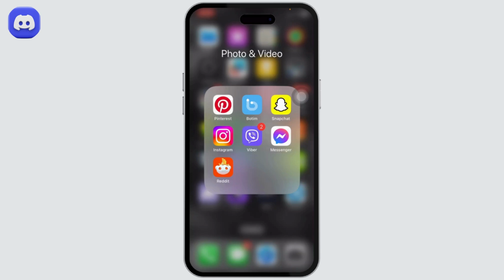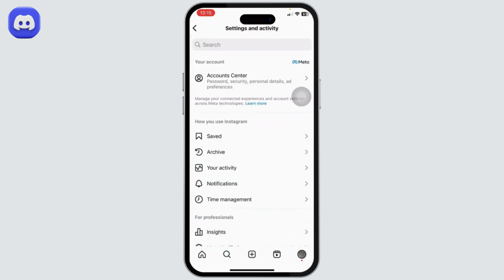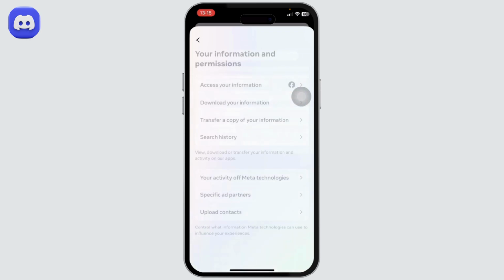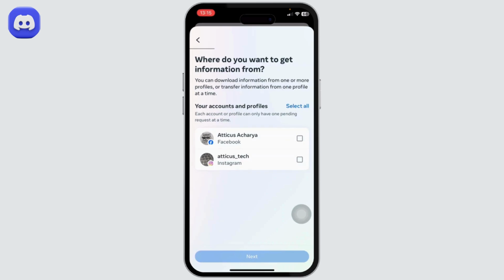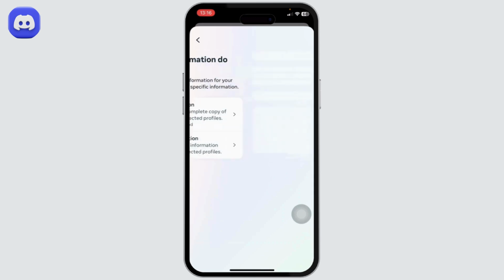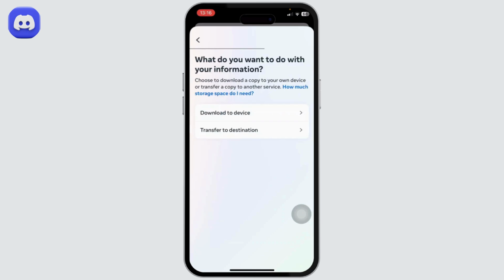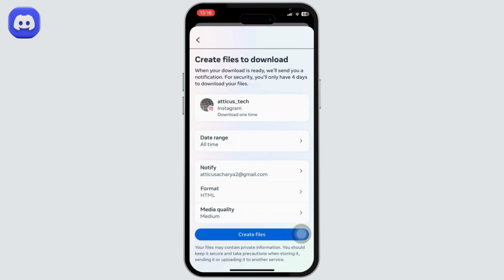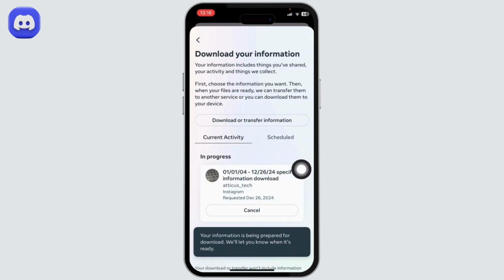How To See “Deleted Messages” On Instagram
Learn how to see "Deleted Messages" on Instagram in this step-by-step guide. Whether you're trying to recover old chats or need to find deleted conversations, this tutorial has you covered!

In this video, you'll discover how to recover deleted messages on Instagram and see deleted chats. You'll also learn how to retrieve Instagram messages you thought were lost.

Timestamps:
0:00 Introduction
0:25 Step 1: Accessing Your Instagram Account
0:50 Step 2: Requesting Data from Instagram
1:20 Step 3: Viewing Deleted Messages